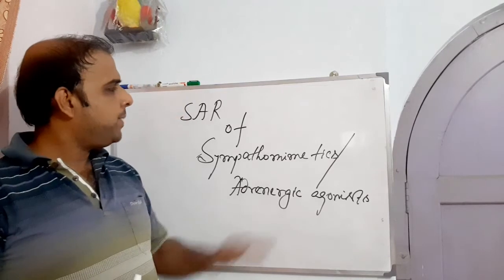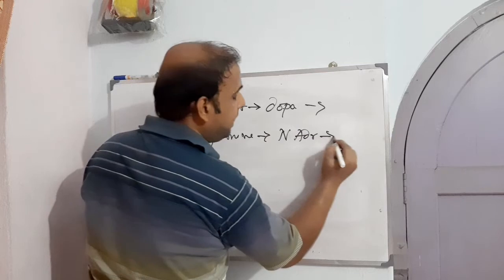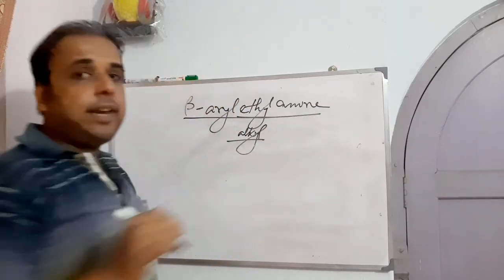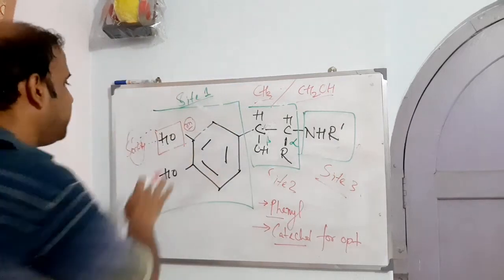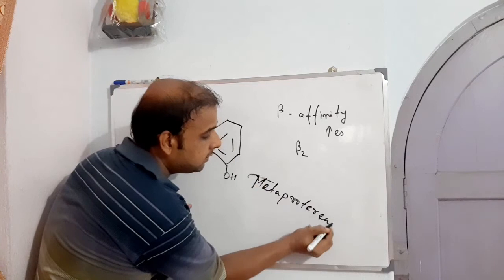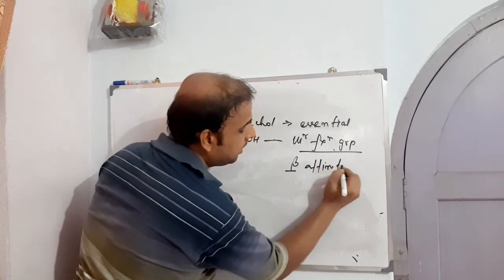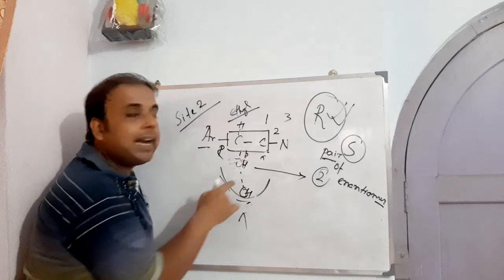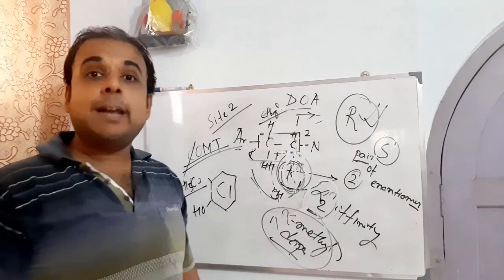Sympathomimetics(SAR/Nomenclature/Synthesis) Part 1